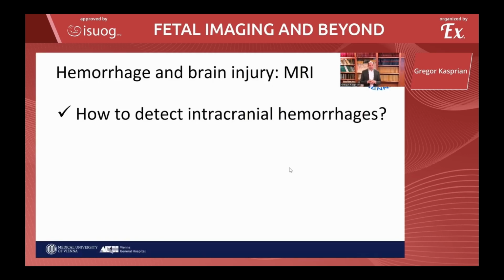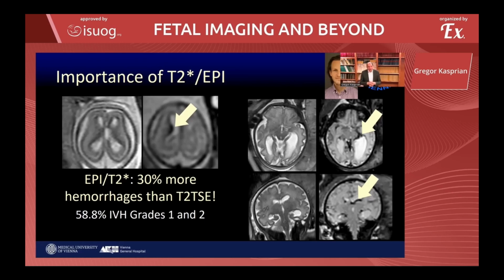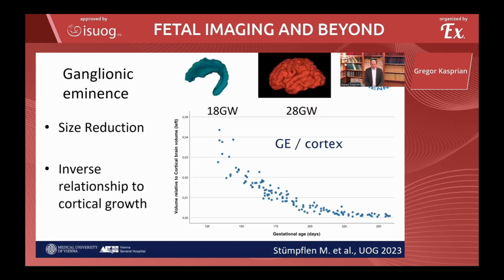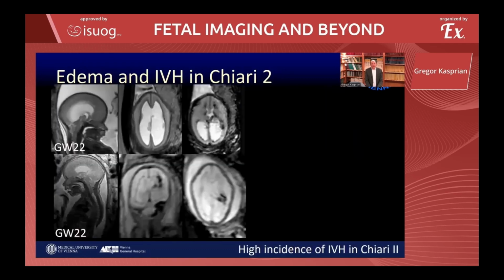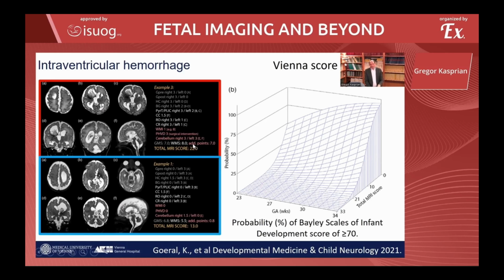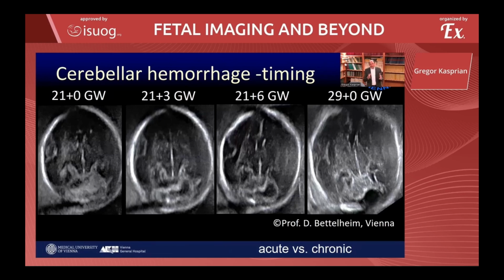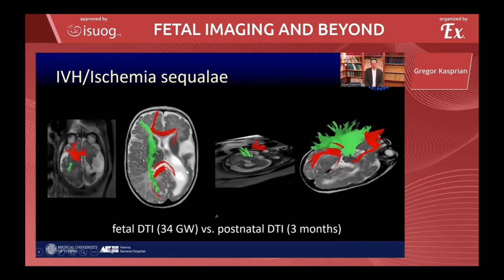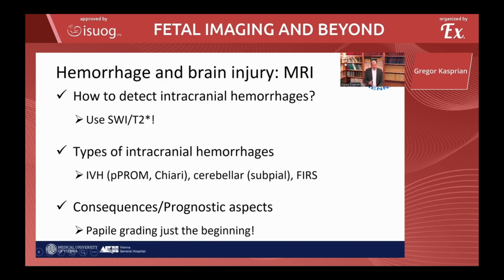MRI for fetal intracranial hemorrhage and other secondary brain injuries